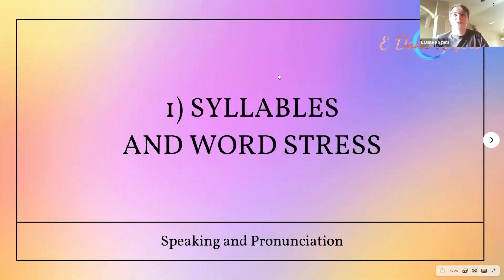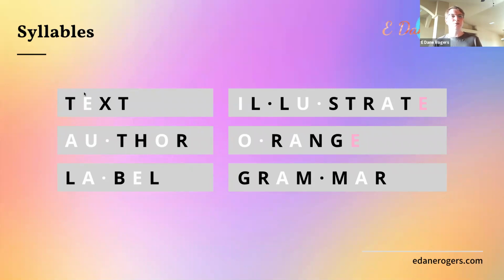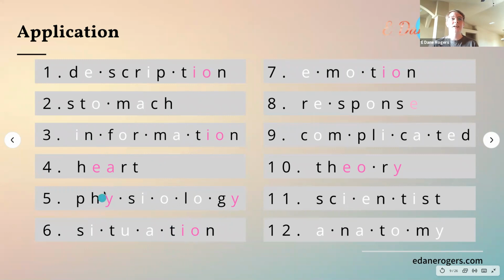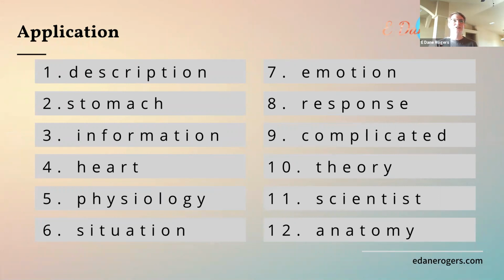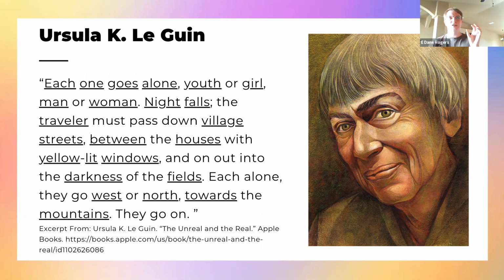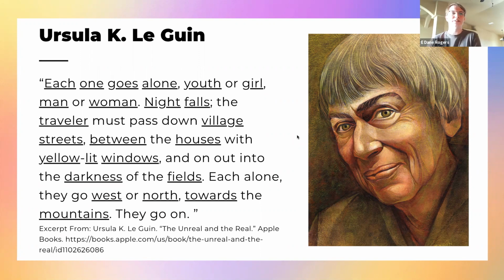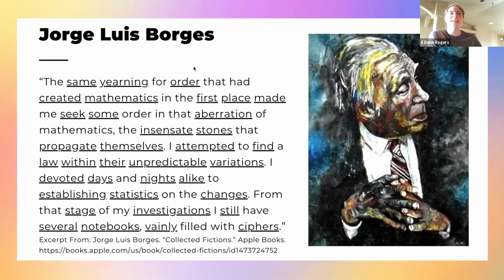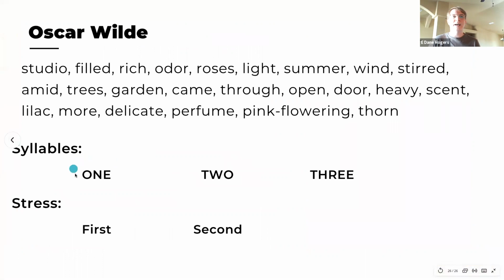1. Syllables and Word Stress | Speaking and Pronunciation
1) Vocab
2) Syllables
3) Word Stress
4) Practice